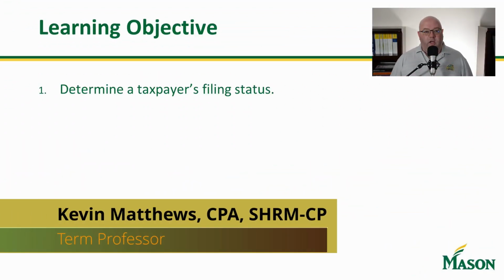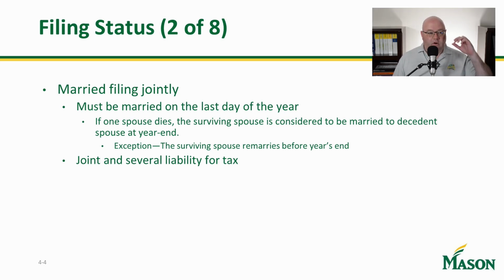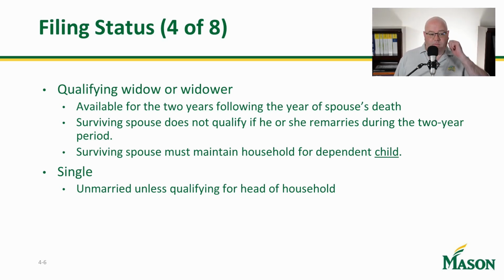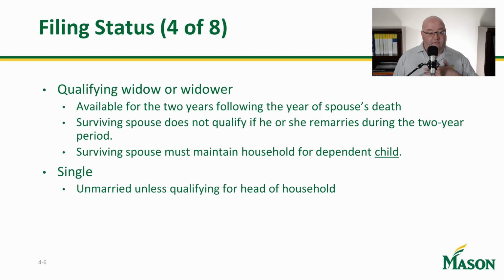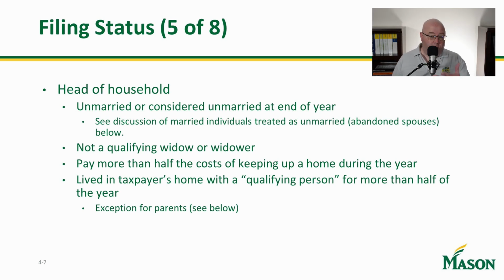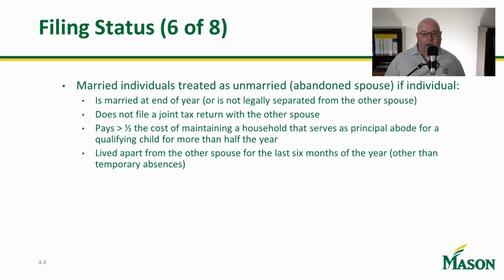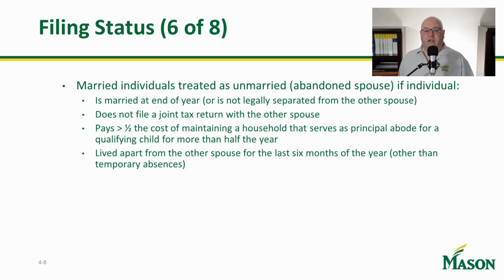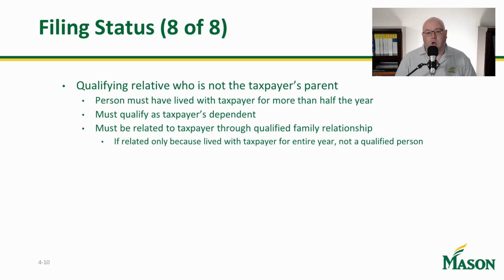Chapter 4 Video 3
This is the Third Video of Chapter 4, where we start to examine Filing Status for Individual Taxpayers